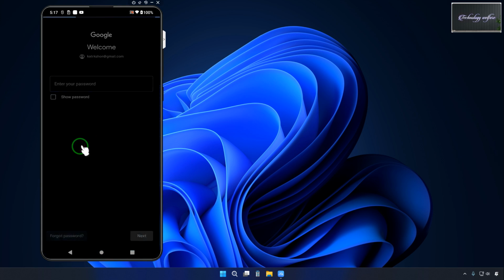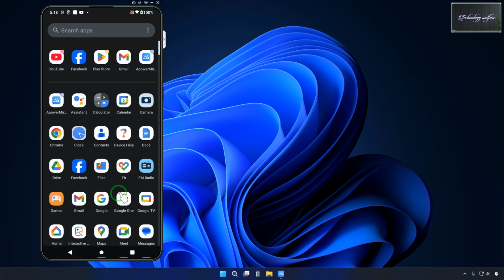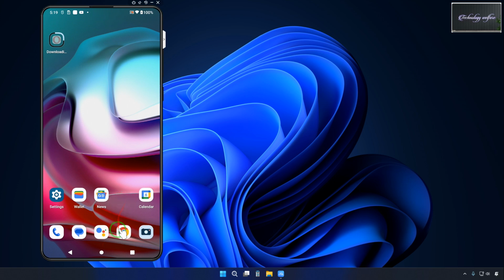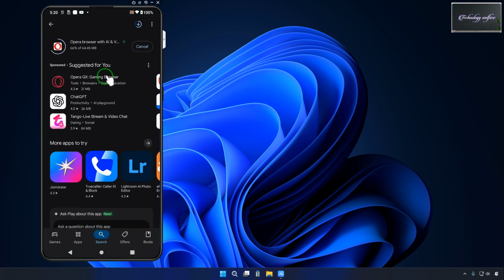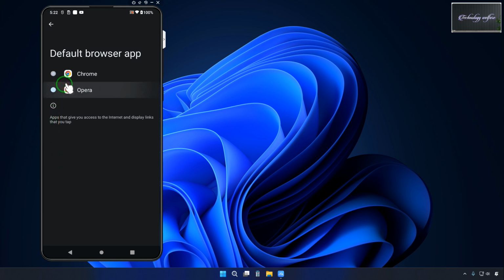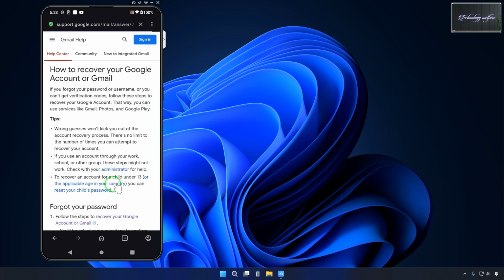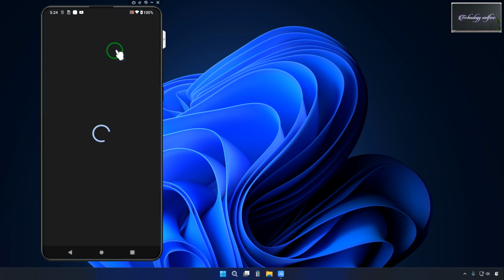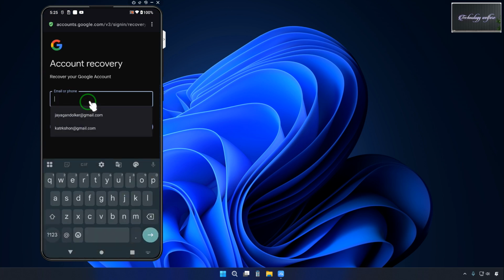LOST Gmail Password? NO Recovery Email/Phone? FIX IT!✅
Locked out of your Gmail account? Don’t worry! In this video, we’ll walk you through the steps to recover your Gmail account without a phone number or password. Whether you lost access due to a forgotten password, changed recovery info, or a hacked account, we’ve got you covered.

🔹 What You'll Learn:
✅ Recover Gmail without phone or password
✅ Use alternative recovery methods
✅ Contact Google Support if all else fails
how to recover gmail account without phone number and recovery email on iphone.

how to recover gmail account without phone number and recovery email ios.

how to recover gmail account without phone number and recovery email in laptop.

how to recover gmail account without phone number and recovery email in hindi.

how to recover gmail account without phone number and recovery email malayalam.

how to recover gmail account without phone number and recovery email and password.

how to recover gmail account without phone number and recovery email lost phone.

how to recover gmail account without phone number and recovery email in tamil.

how to recover gmail account without phone number and recovery email in telugu.

how to recover gmail account without phone number and recovery email 2 step verification.

1. how to recover gmail account without phone number and recovery email 2025
2. How to recover gmail id 2024 cant sign into gmail
3. how can i recover my gmail account without verification code?
4. gmail account recovery without phone number and email
5. how to recover gmail account without phone number and recovery email
6. google couldn't verify that this account belongs to you
7. gmail account recovery without phone number and email
8. how to recover gmail id without recovery email
9. how to recover google account without phone number and recovery email
10. how to recover google account without phone number and recovery email 2025
11. how to recover gmail account without verification code 2025
12. how can i recover my gmail account without verification code?
13. how can i recover my gmail account
14. how to recover gmail account without verification code?
15. recover gmail account without verification
16. reset gmail account without verification
17. google account recovery page verify identity
18. how to recover gmail account,gmail account recovery without phone number and email
19. gmail account recovery problem

📌 Helpful Links:
Gmail Recovery Page